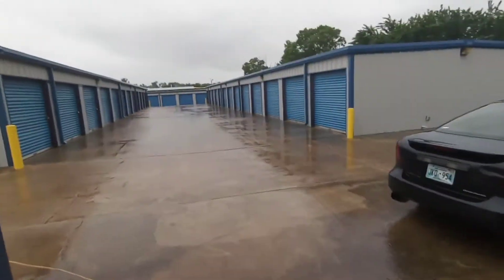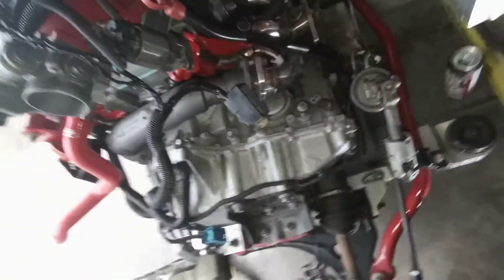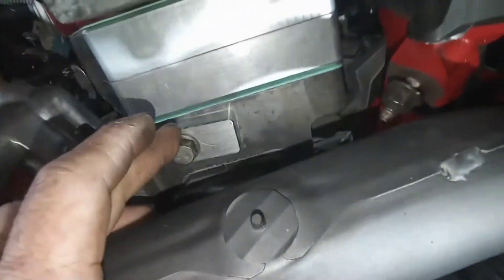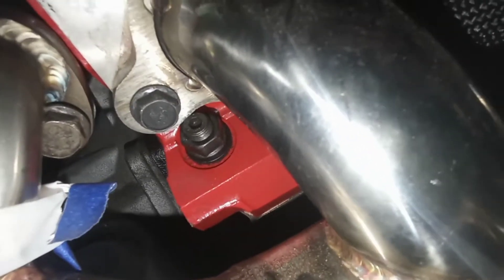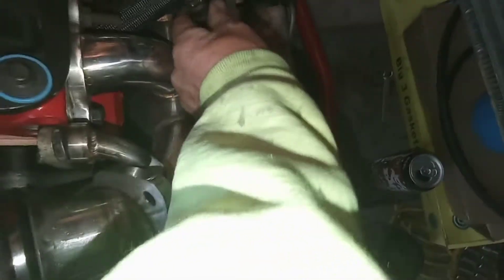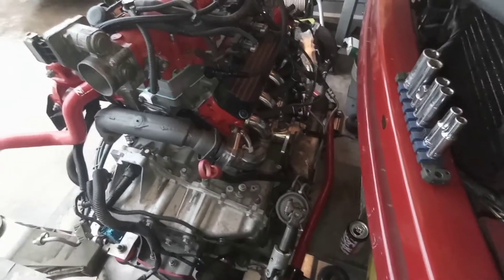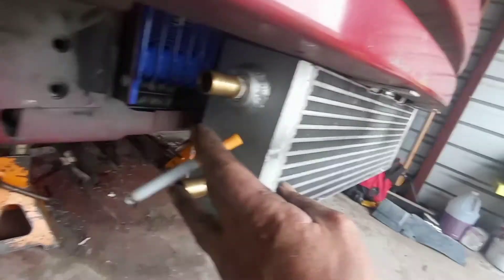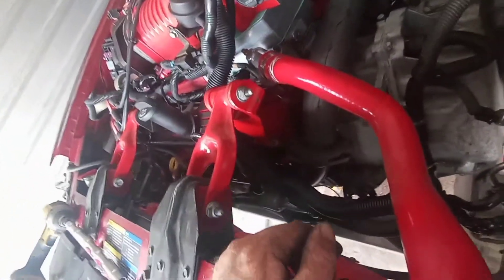07 Pontiac Grand Prix GT Engine & Transmission Install/ Almost Ready for 1st Start Up